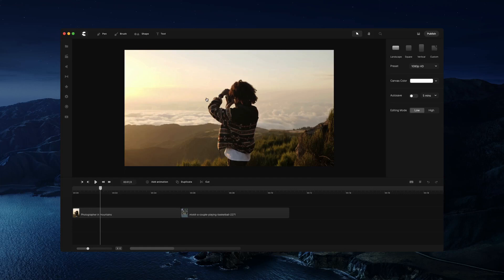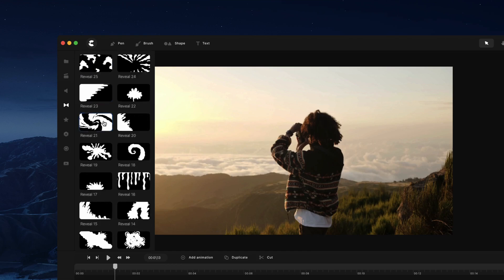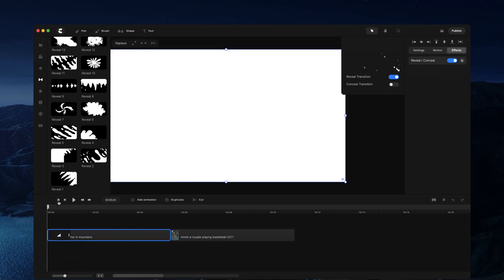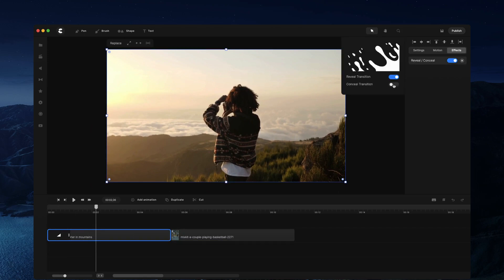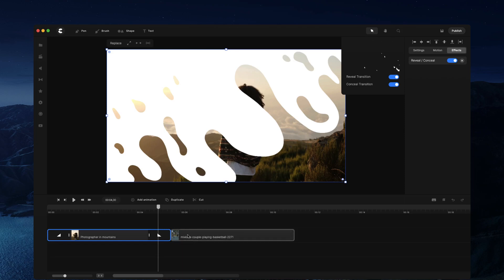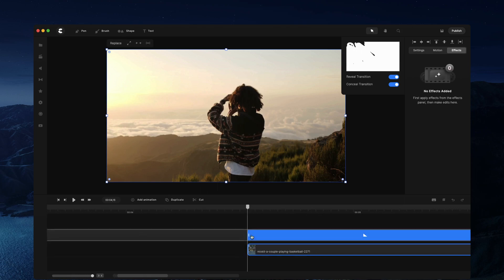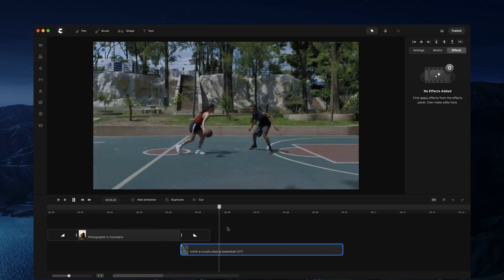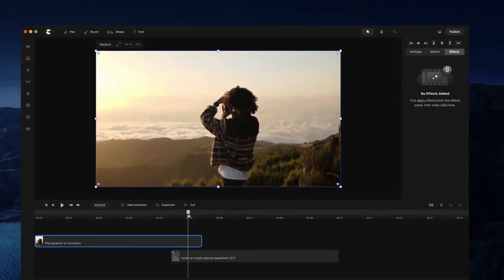CreateStudio - Reveal Transitions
In this video you'll learn how to add transitions onto any layer & how to combine footage to reveal layers using transitions.